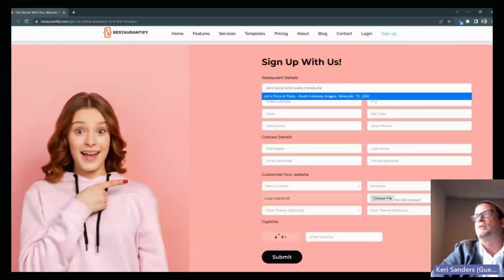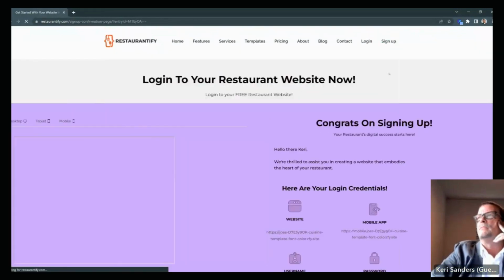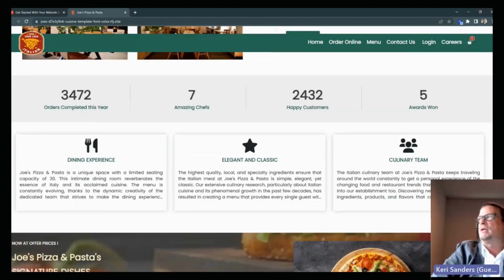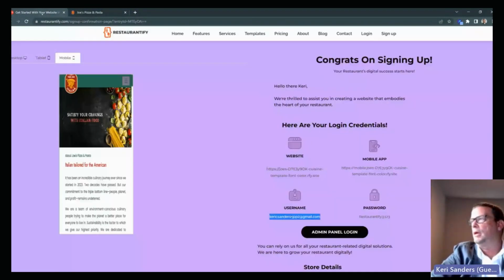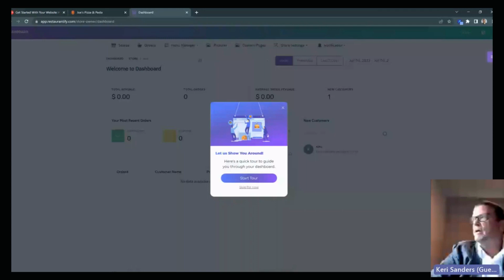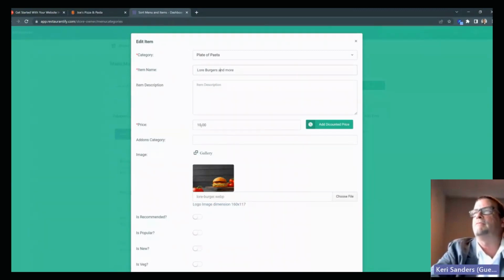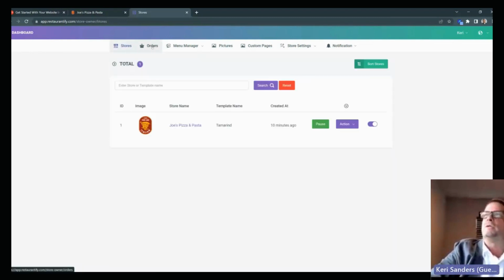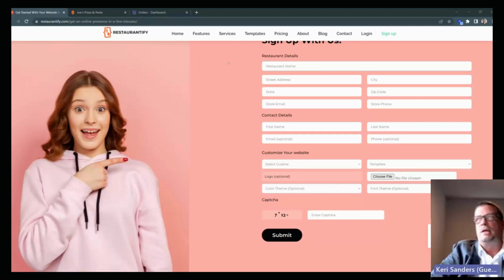Webinar Demo on Website Builder | Restaurantify Sign-up Process | Quick-view